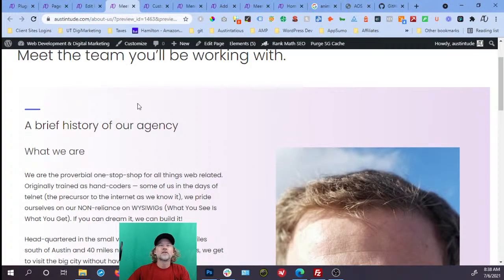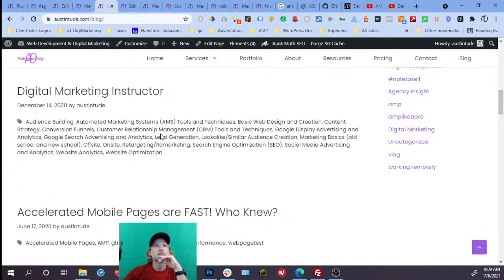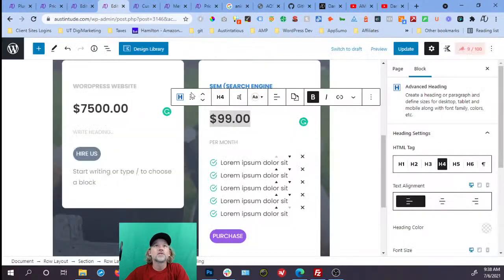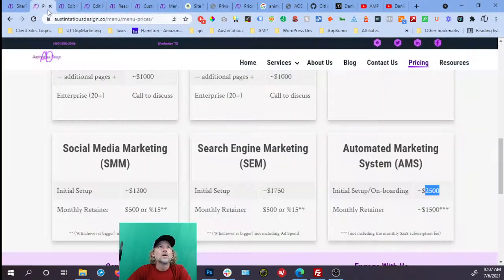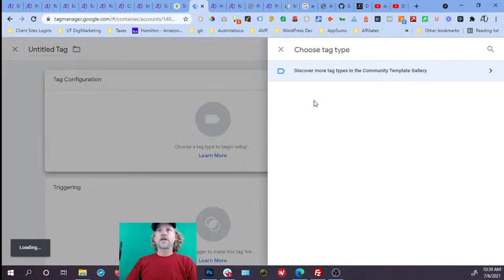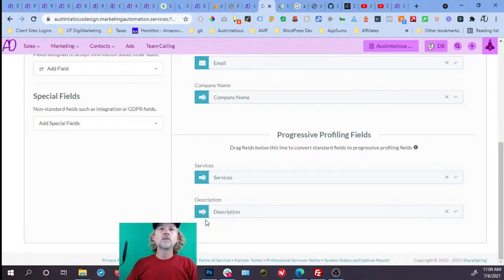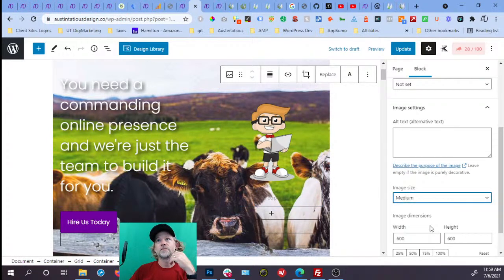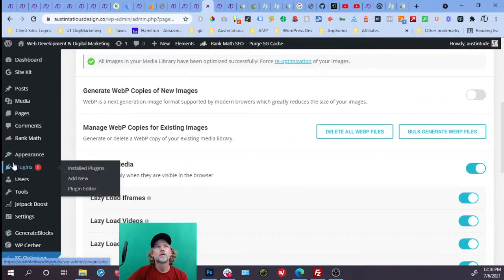Daniel Bisett ~ Austintatious Design Live Stream